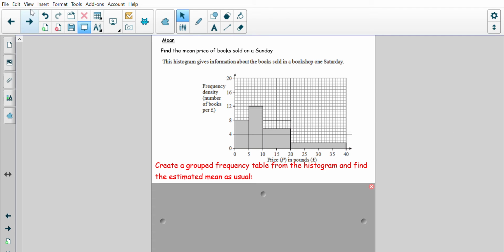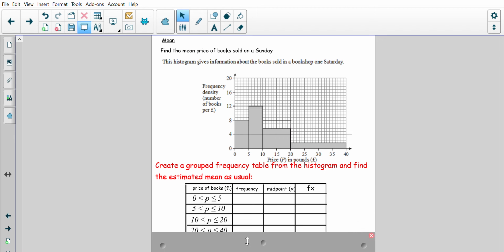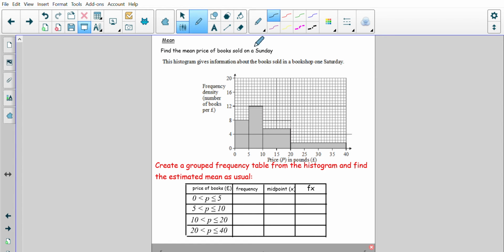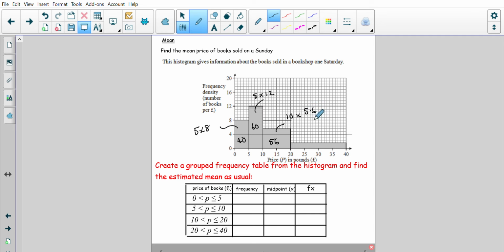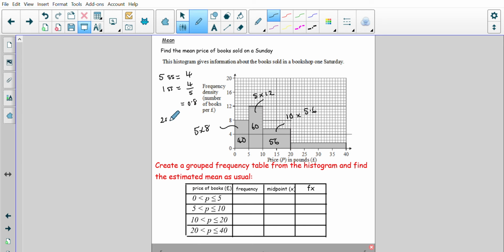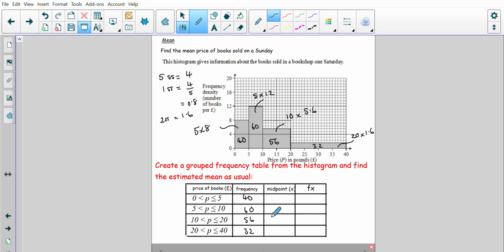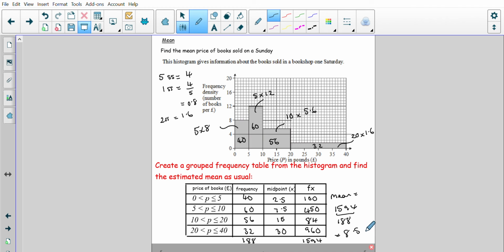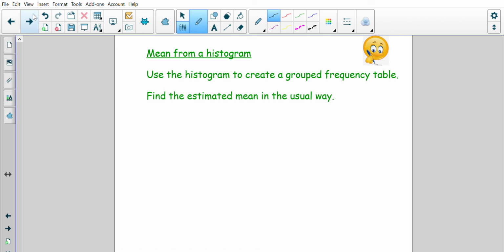2b Mean from histogram